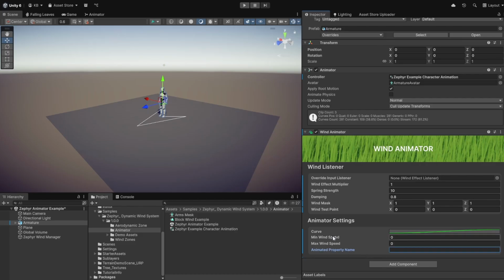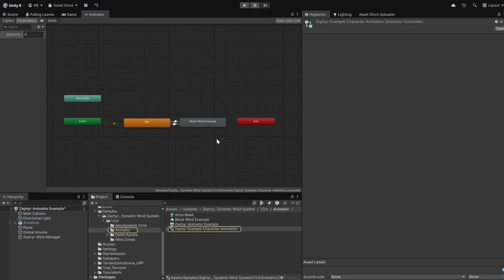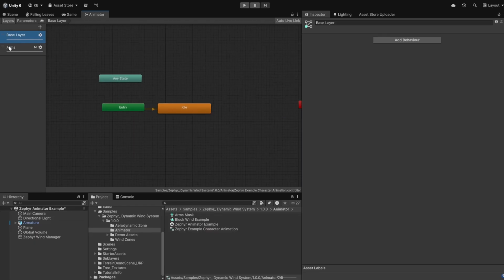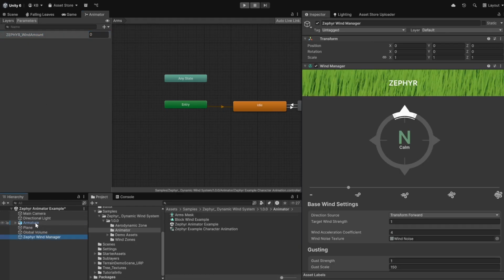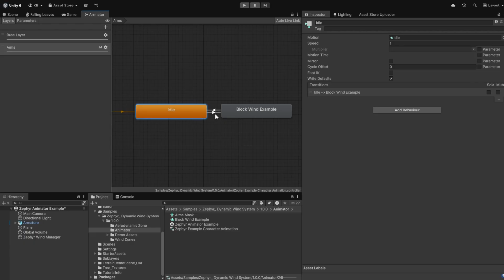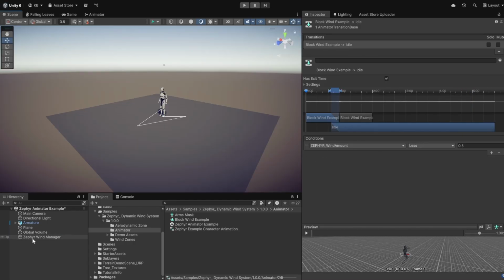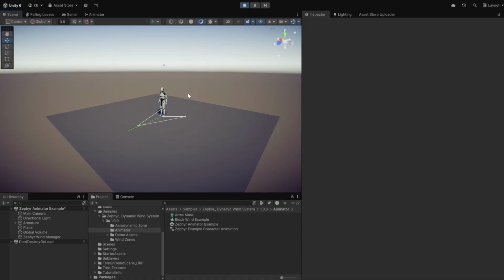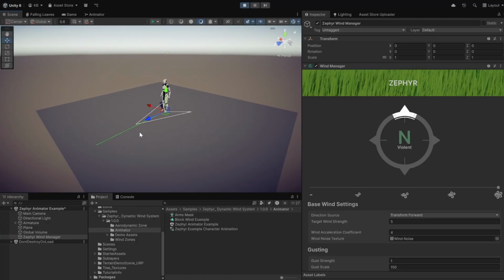Zephyr Tutorials | Wind Animator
Bring unified wind to every system in your game with Zephyr: Dynamic Wind System. Easily add wind to CPU (rigidbodies, audio, particle systems, C#) and GPU (shaders, VFX graphs) at once.